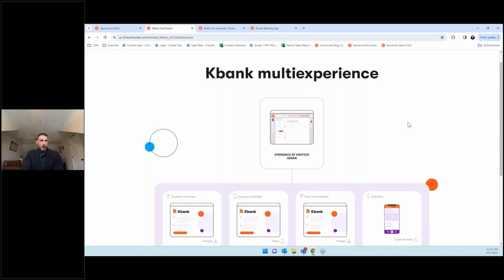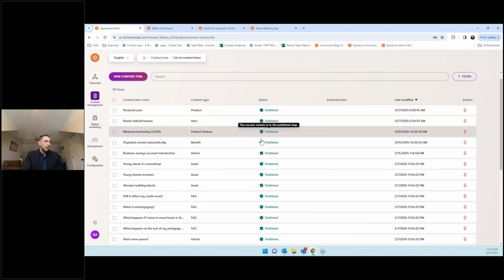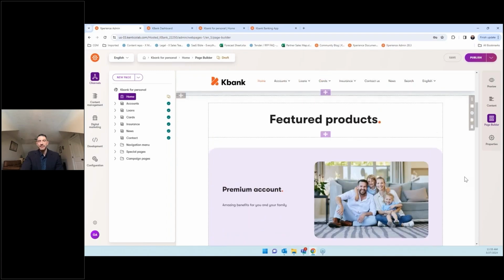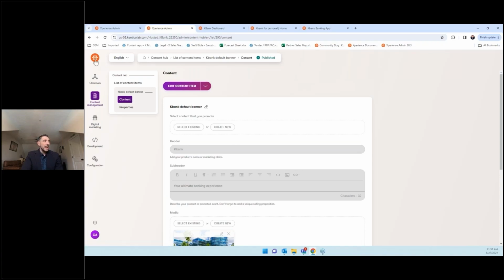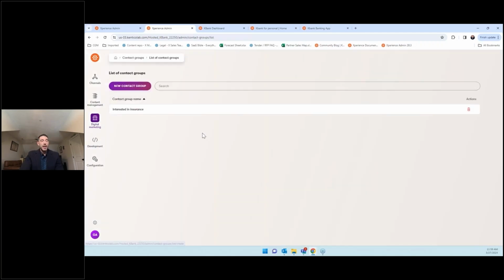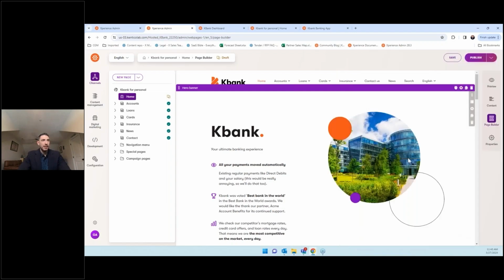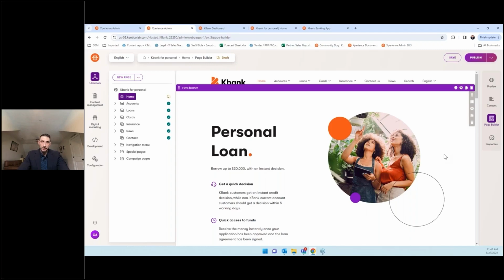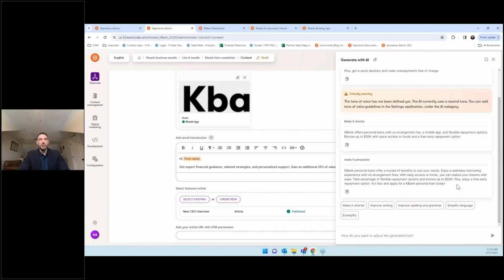DEMO – Kentico Xperience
Businesses face the ongoing challenge of staying abreast of technological advancements. However, obstacles such as technological complexity and strategic hurdles often hinder optimal platform utilization. This decreased usage not only results in revenue loss but also renders previous investments futile. Fortunately, modern platforms now present a solution, offering the flexibility of both “All-in-one” and “Best-of-breed” approaches without necessitating a rigid choice between the two. Xperience by Kentico stands out as a fully modern Digital Experience Platform (DXP) with a unified code base, streamlining processes and improving efficiency. To navigate these complexities effectively, a strategic and incremental approach to investment planning is highly recommended, ensuring sustainable growth and maximized returns.